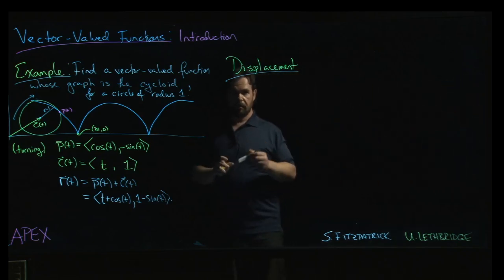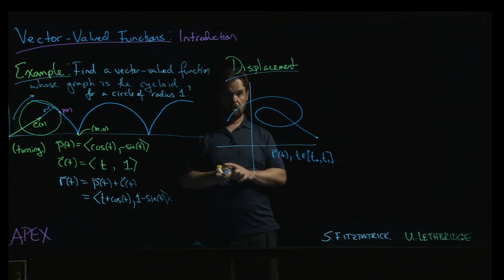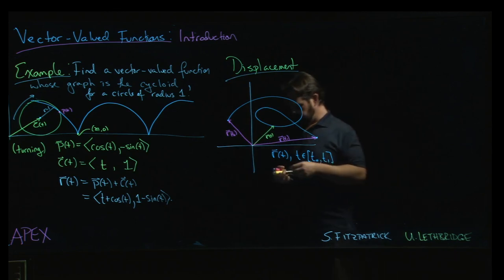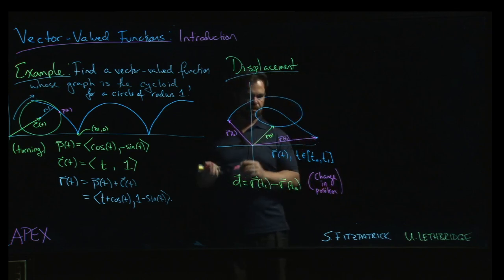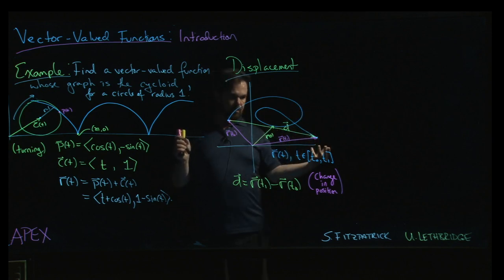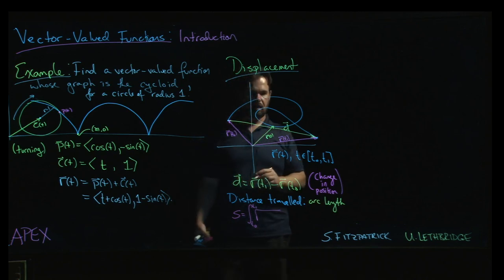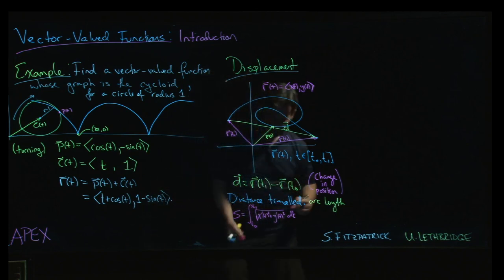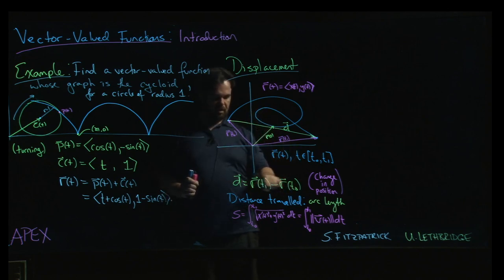Vector-Valued Functions - Introduction: 07. Displacement